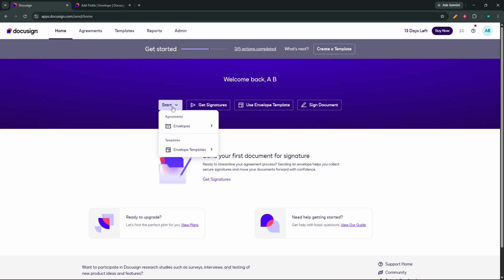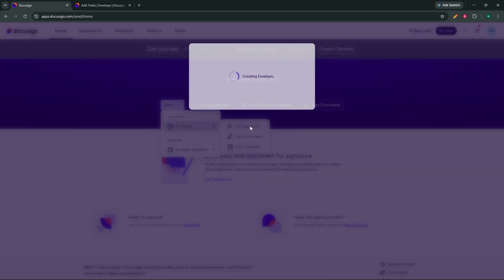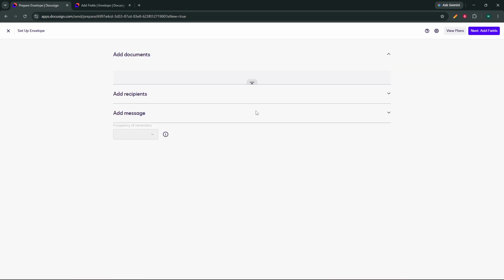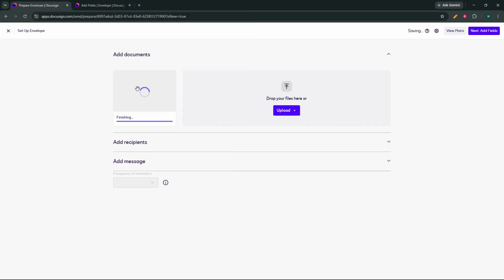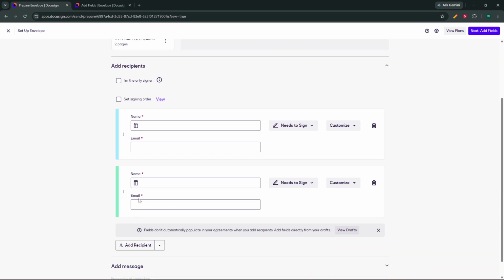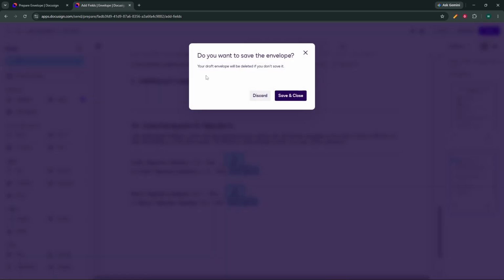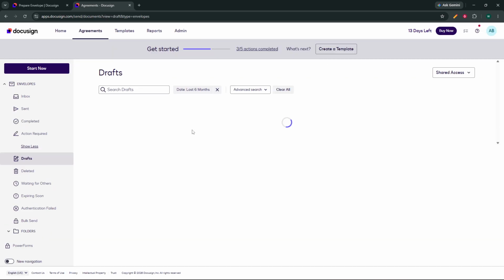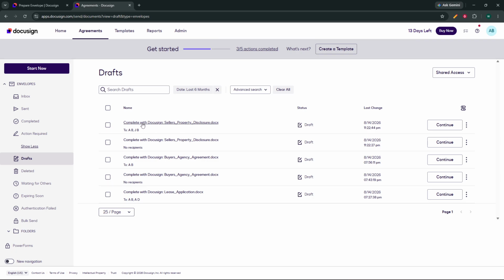How To Save A DocuSign Envelope As A Draft (Step-by-Step 2026)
In this step-by-step DocuSign tutorial, you’ll learn how to save a DocuSign envelope as a draft in 2026. Saving an envelope as a draft is useful when you need more time to review recipients, fields, documents, signing order, or email settings before sending.

We’ll walk through how draft envelopes work and how to save your progress so you can return later without rebuilding your electronic signature request.

🔹 What You’ll Learn:

* How to save a DocuSign envelope as a draft
* How to save progress before sending
* How to find draft envelopes
* How to continue unfinished documents
* How to review recipient information
* How to manage contract workflows
* How to prepare business documents
* Common DocuSign draft mistakes

💡 Pro Tip: Use drafts when important details still need review. Saving your work before sending gives you time to verify recipients, fields, documents, and signing order.

By The End Of This Video, you’ll know how to save and manage DocuSign envelope drafts. You’ll also understand how drafts can help you maintain accurate electronic signature workflows.